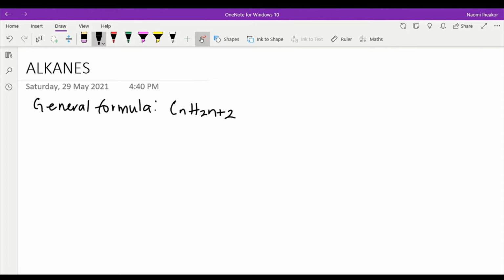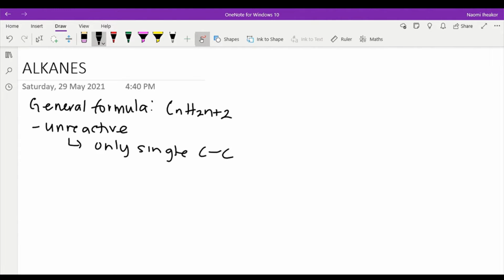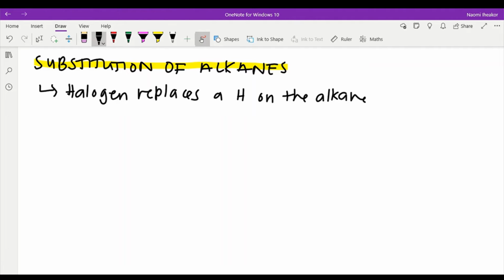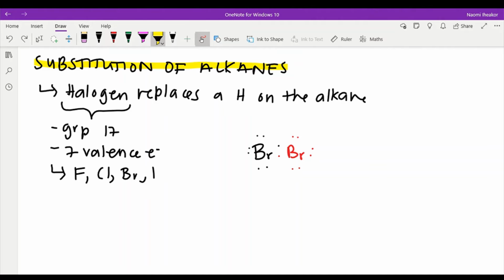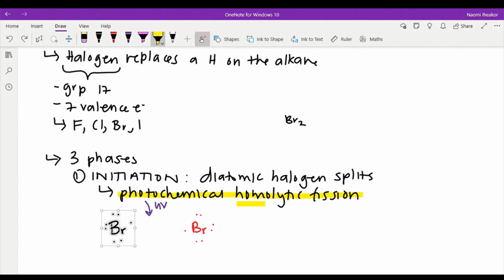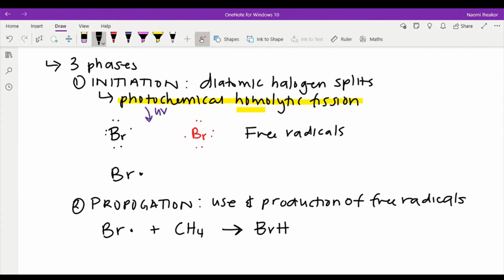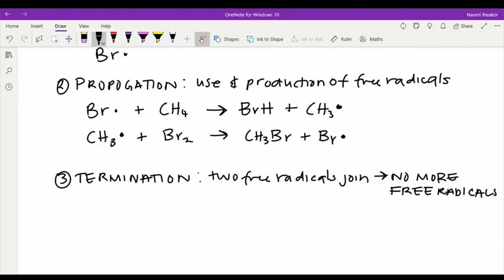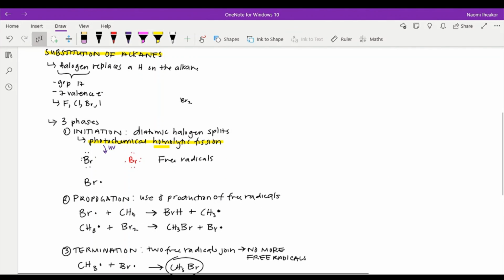10.2 Alkanes Functional Group Chemistry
this video details the combustion of alkanes as well as substitution reactions of alkanes involving photochemical homolytic fission, propagation and termination.